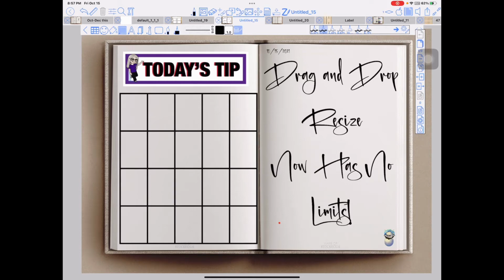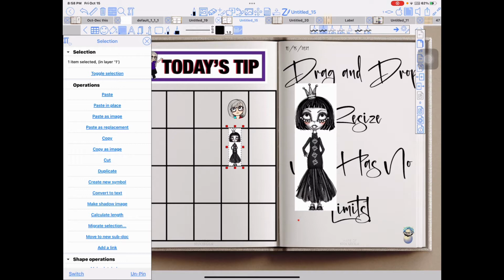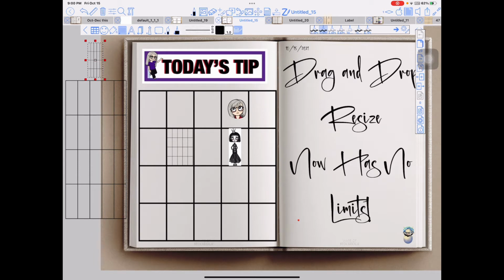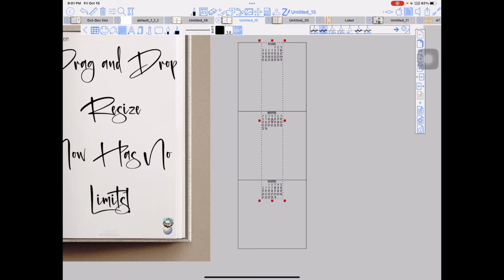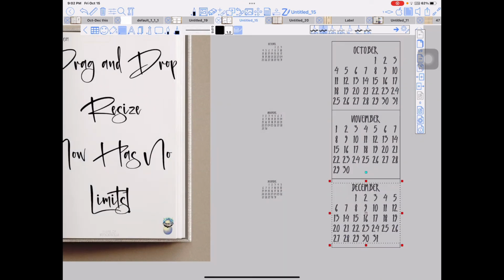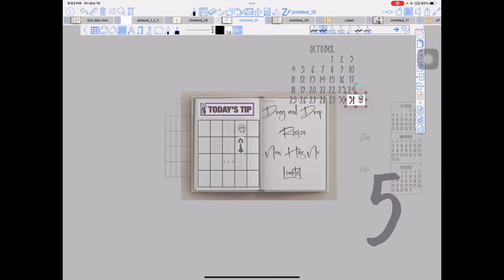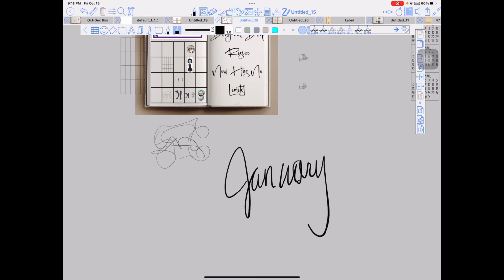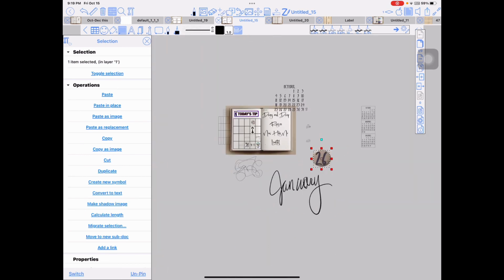Using ZoomNotes-Drag And Drop Resize Now Has No Limits